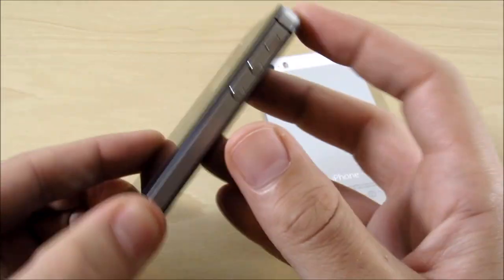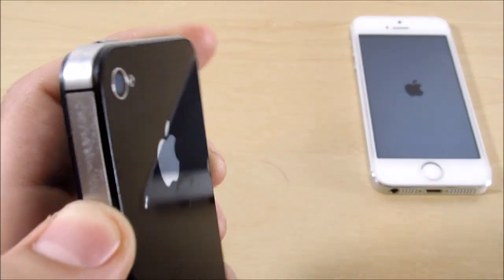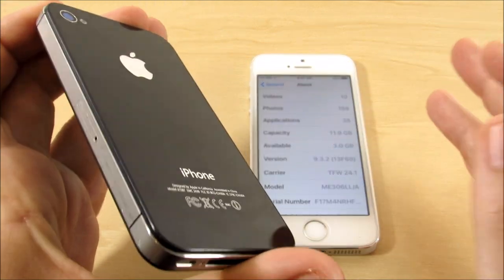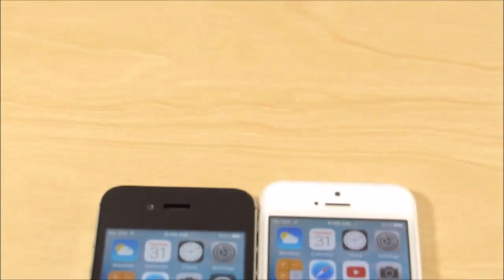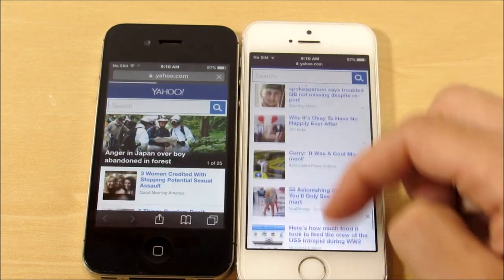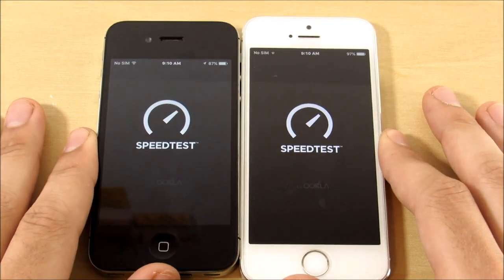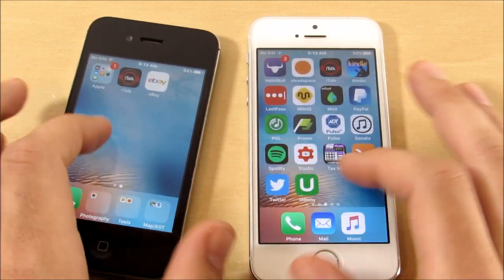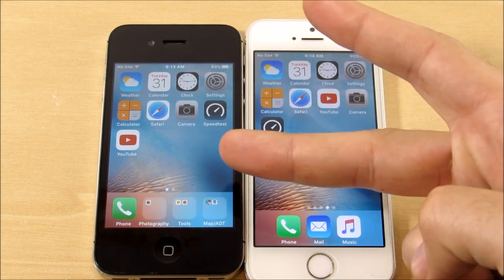iPhone 4S iOS 9.3.2 VS iPhone 5S iOS 9.3.2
Hello there everybody around the world and welcome to iPhone 4S iOS 9.3.2 VS iPhone 5S iOS 9.3.2. We pit both iPhone's together in a series of tests to find out how they perform next to each other. The purpose of this video is to help you to get a better understanding of how each one of these older but still in circulation iPhone's perform. Also this video was made for fun, because I think its fun to look back at older devices just to see how they perform on the latest operating system itself :)